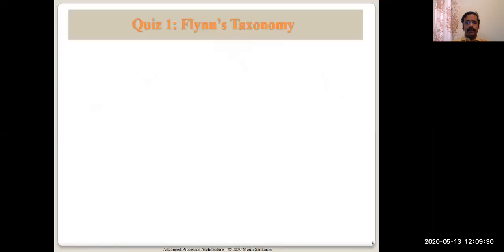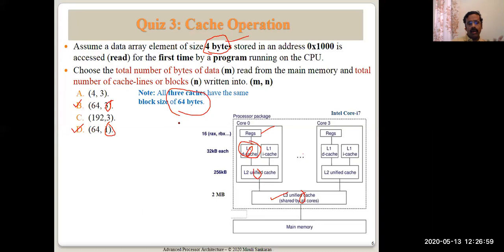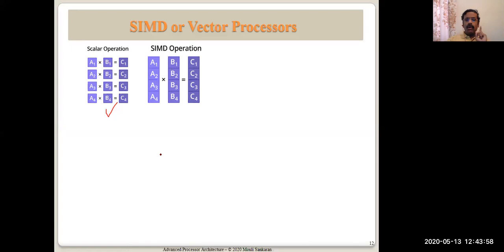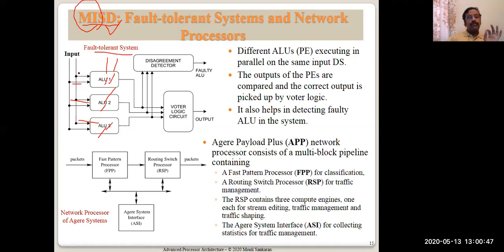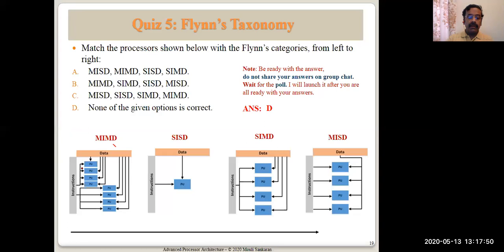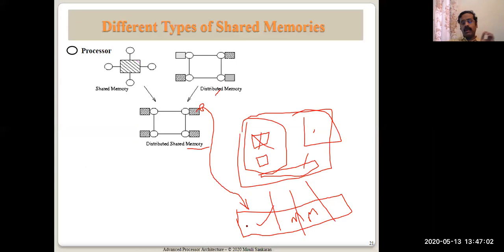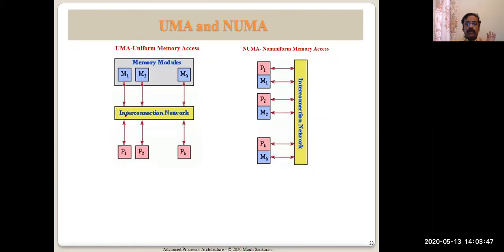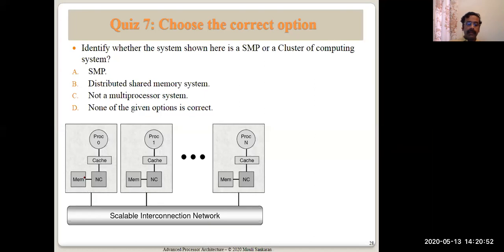Session 3: Flynn's Taxonomy and Types of Shared Memory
Recap of Session 2:
- Quiz 1 to 3
Session 3:
Implementation:
- SISD Simple CPU design
- SIMD or Vector Processors
- MISD Fault tolerant or Network Processors
- MIMD Multiprocessors
- Quiz 4 and 5
- Different Types of Shared Memory
- Shared and Distributed Shared Memory
- Different flavours of MIMD processors
- Symmetric Multiprocessor (SMP)
- Clusters